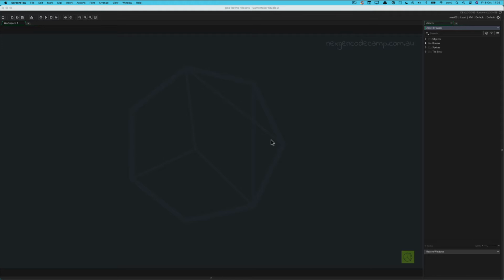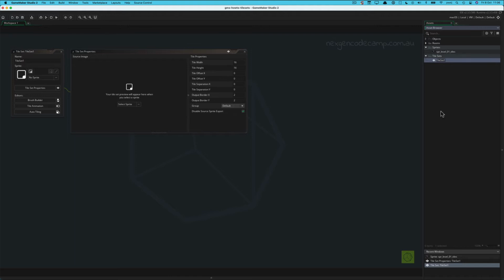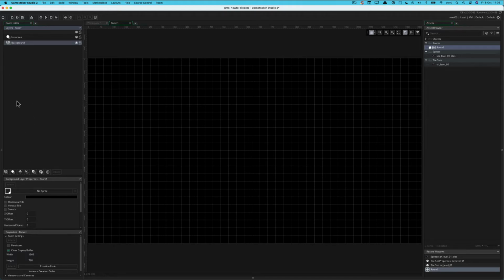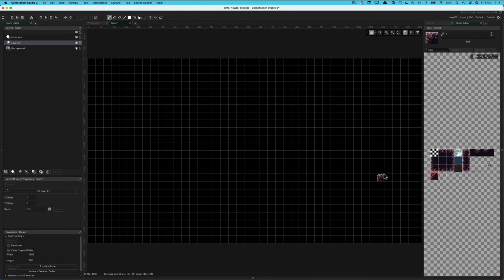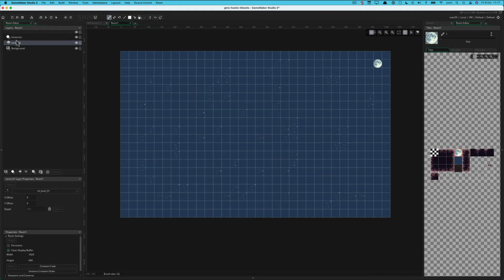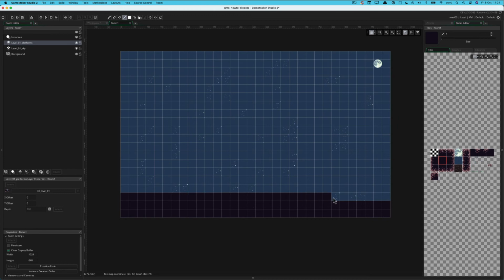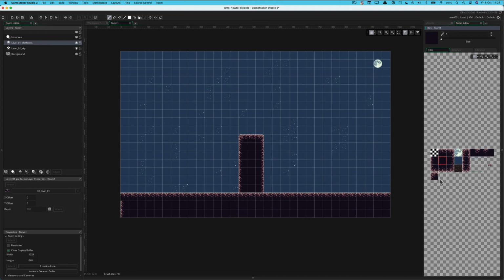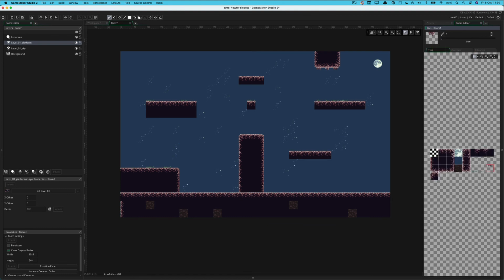GameMaker Studio 2 - How To: Tilesets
The start of a new series on all things GameMaker Studio 2. We will be taking a look at many of the features that you can build into your games and how to add that functionality using GameMaker.

In this episode we take a beginner's look at Tilesets. We haven't included Autotiling which deserves its own video, however this video will clearly show you how to build your levels with ease!